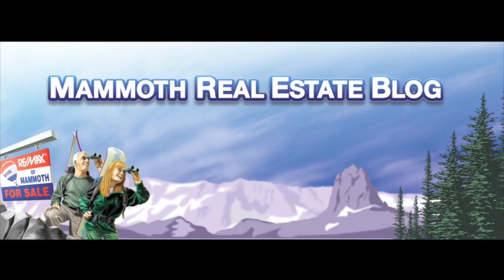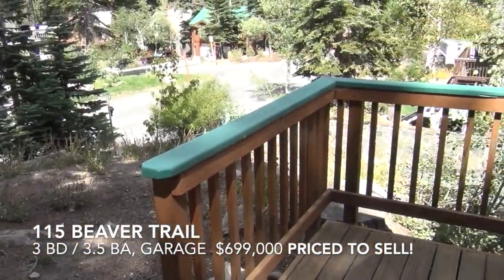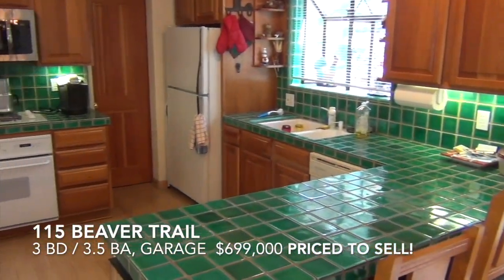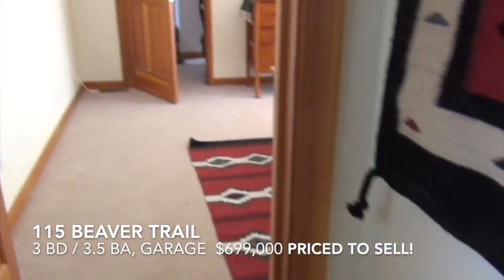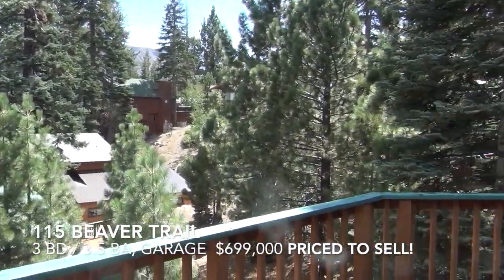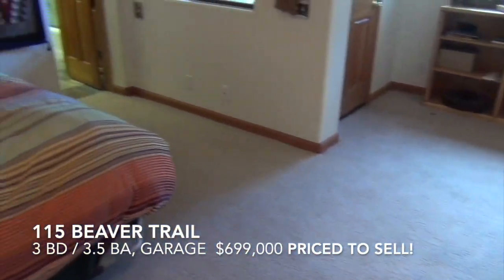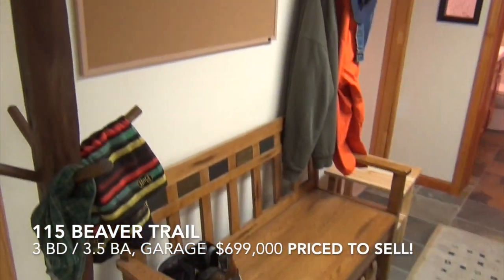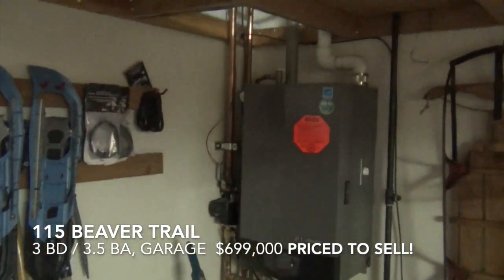New Mammoth Listing -- 115 Beaver Trail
Newly re-listed at an aggressive asking price, this 3 bedroom / 3.5 bath plus garage is located just up from the Village and just below Canyon Lodge. Sold fully furnished and includes Dodge Durango!
Asking $699,000